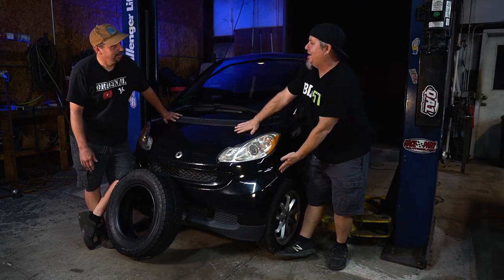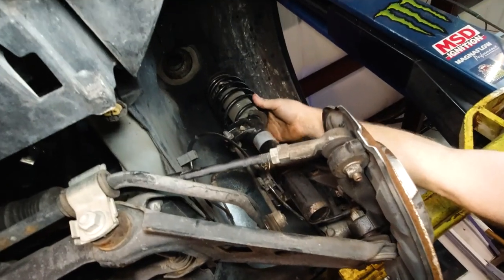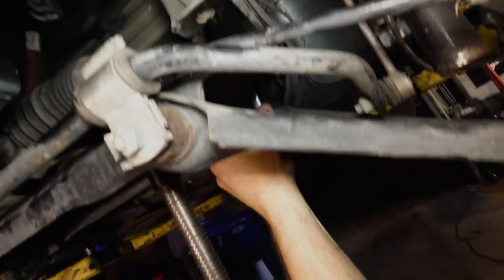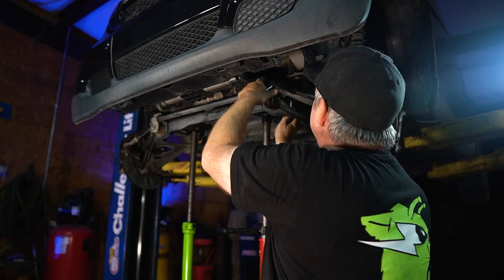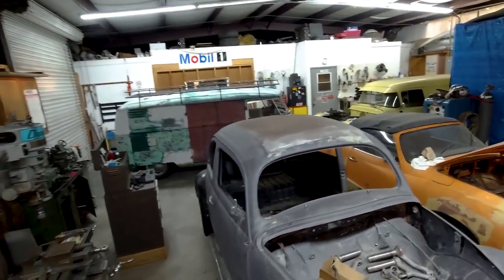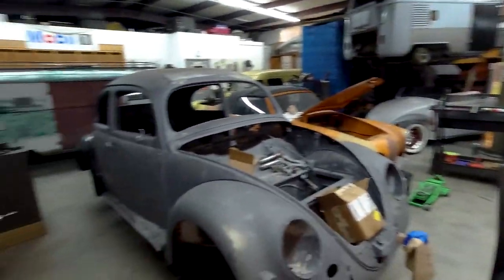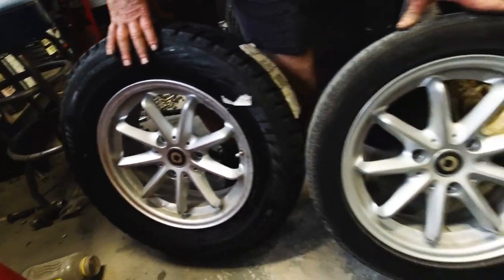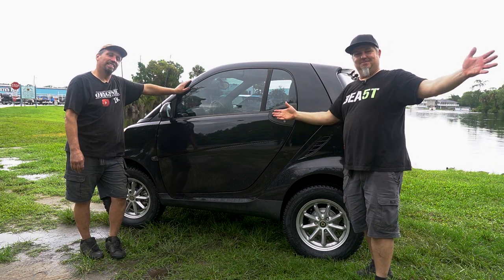VW Smart Car Lift Kit | Golf Cart with A/C?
Did VW design the Smart Car? Today we put a lift kit on our Smart Car so we can  use it in place of our golf cart!

Some of our favorite tools! 🛠🔧
Welding Gloves
Burr Tool